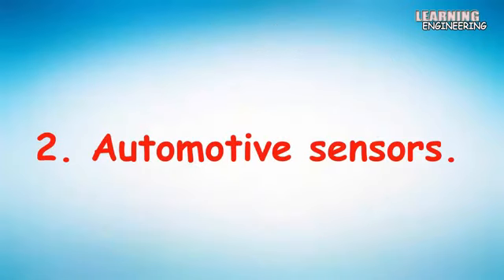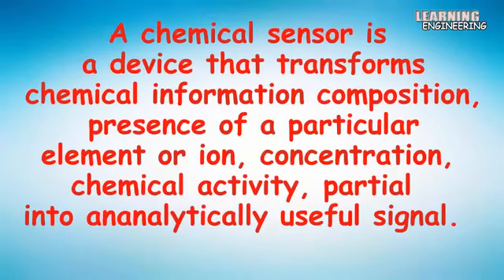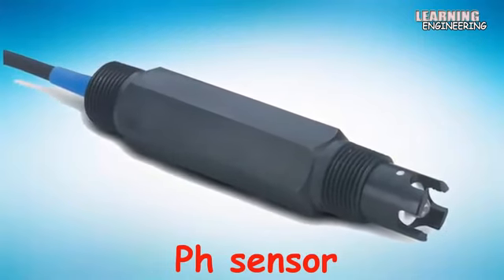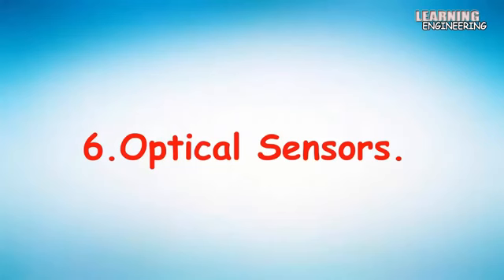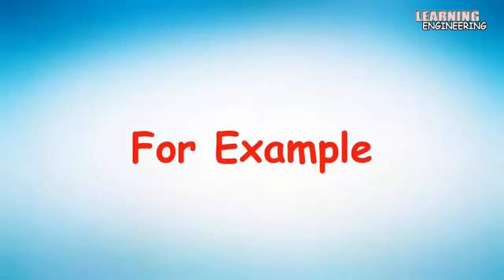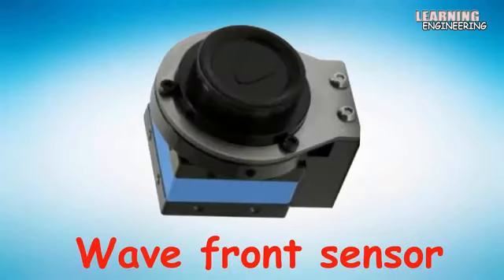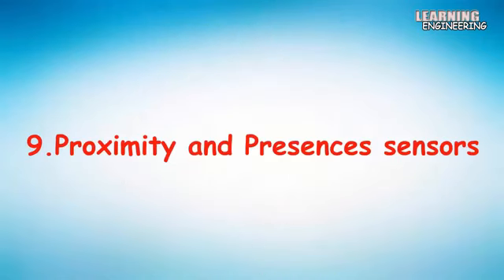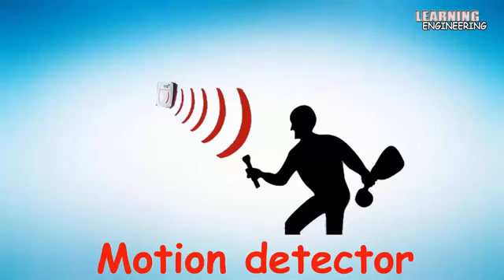For automotive students